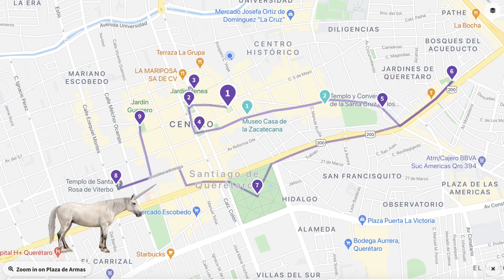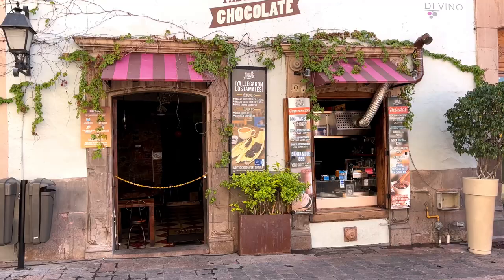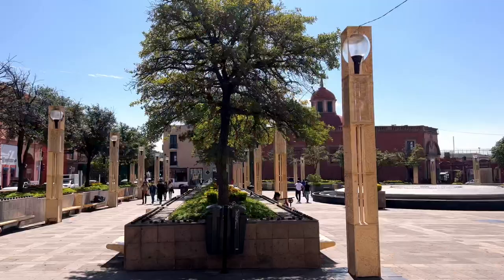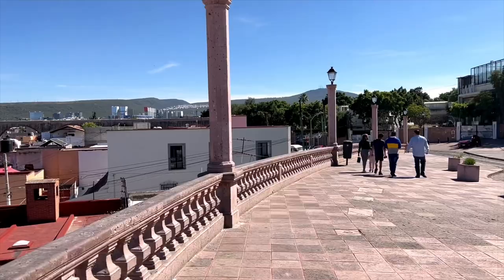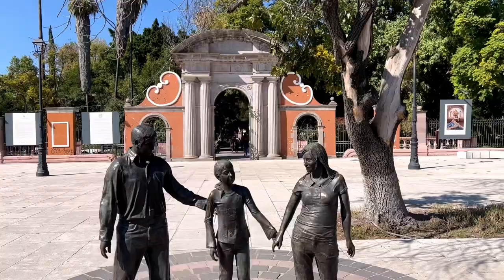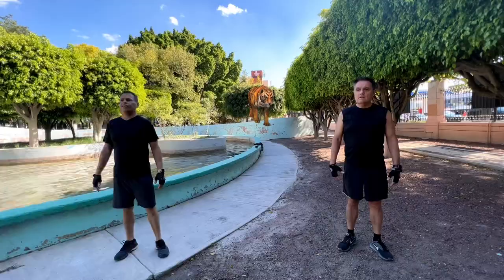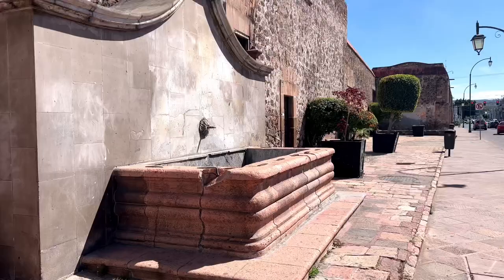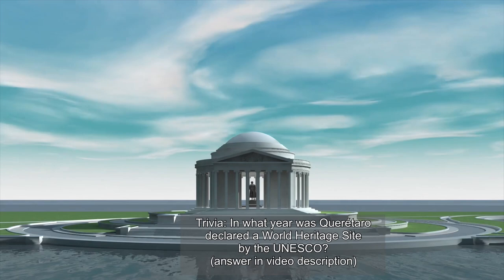DISCOVER the Magic of Querétaro Mexico | Walking Tour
In this Queretaro Mexico vlog, we mapped out a Queretaro walking tour and Queretaro guide to help you explore Santiago de Querétaro Mexico . We found that it gave us the best introduction to the heart el centro. Follow us along on the adventure and feel free to use the link provided below as your own itinerary guide.

📚 RECOMMENDED READING:
Moon Guide to San Miguel de Allende: With Guanajuato & Querétaro

🎫 RECOMMENDED TRAVEL EXPERIENCE/TOUR:
Querétaro: City Tour in a Classic Ford T Vehicle

🗺️ FREE CITY MAP: Need help planning your next trip to this destination? In addition to viewing our full destination series for making the most of your travel experience, use our free provided map to take with you on your trip.

ABOUT US:  We are a couple who retired early in order to travel and enjoy life. We spend half our time in Washington DC and the other half in extended slow travel all over the world. Our philosophy is to "travel wide" but also to "travel deep" which means really getting to learn the stories unique to the destinations that we visit. Join us for the journey.

We've designed some beautiful greeting cards, mugs, t-shirts and more; and you can take them to the next level by fully customizing the designs further with your name, photo, etc.

🎤 We Use the DJI Wireless Mics While On the Go

🎙️ We Use the Shure MV7 USB Studio Microphone on the PC

🎥 We Use the Insta360 X3 360 Degree Camera

🎫 We Book Our Touring Adventures with GetYourGuide Because We Trust Them and Tours are Cancellable

✈️ We use the United Explorer card to pay for our travels; Use this code to get free bonus miles when you sign up too.

🎨 We Create Our Videos Using Graphics from Envato; Use Our Link for Unlimited Downloads of 14+ Million Creative Assets

❓ Answer to the trivia question at the end of the video: "In 1996, the historic center of Querétaro was declared a World Heritage Site by the UNESCO."

0:00 Introduction
0:58 Plaza de Armas
2:14 Jardin Zenea
3:20 Plaza Constitution
3:45 Mirador de los Arcos
4:38 Parque Bosques del Acueducto
5:09 Alameda Hildalgo
6:43 Plaza Mariano de las Casas
7:45 Jardin Guerrero
8:17 Closing and Trivia Question